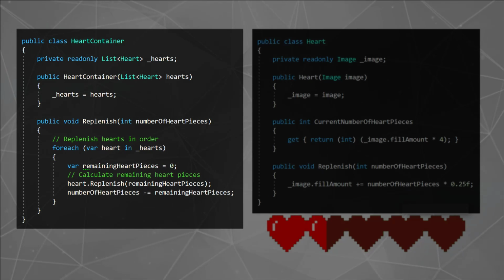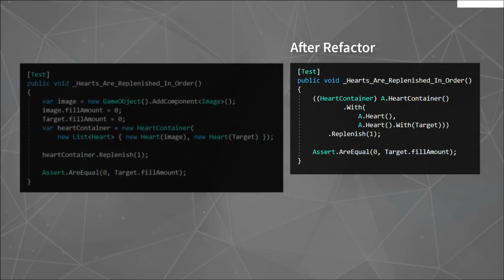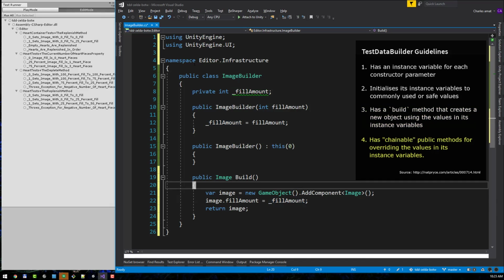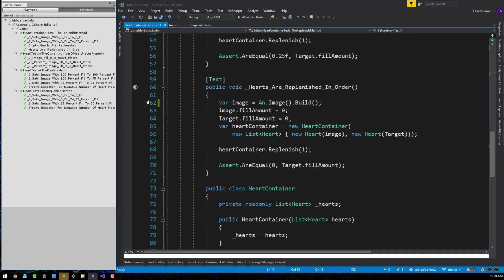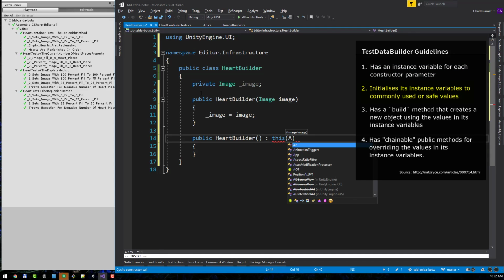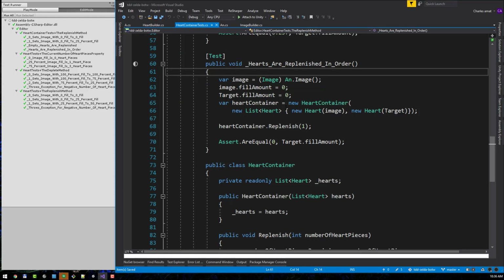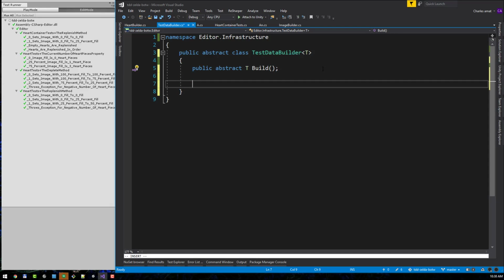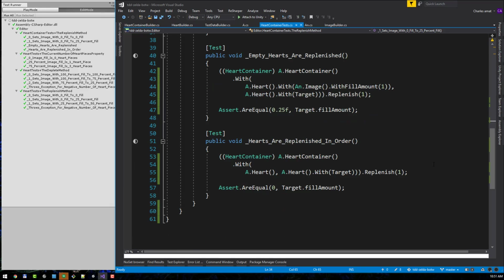Better Unit Tests with Test Data Builders | TDD in Unity [5]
This is part 5 of Test-Driven Development in Unity.